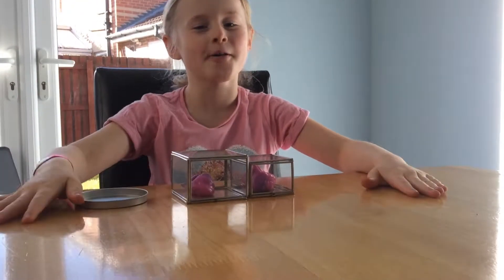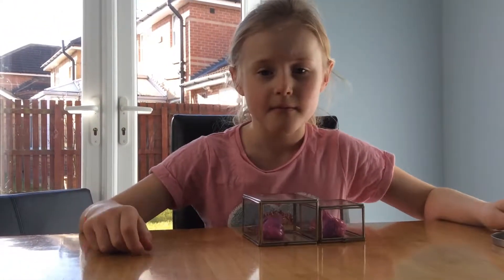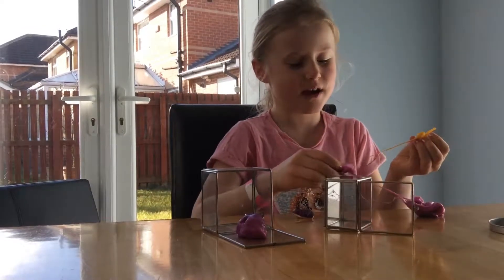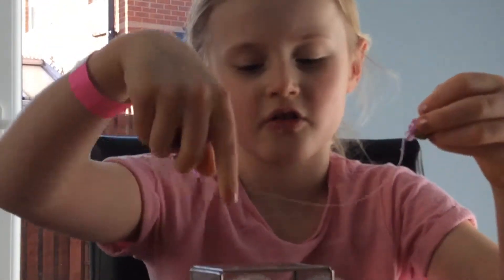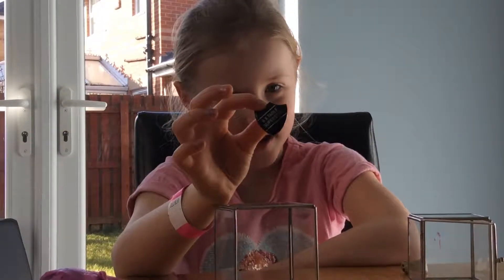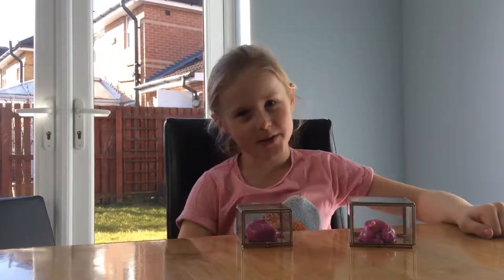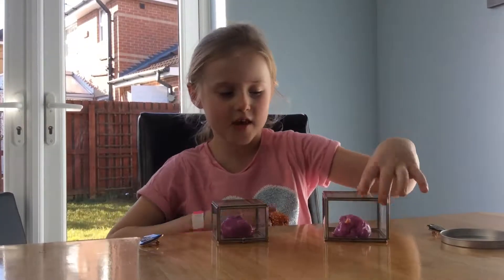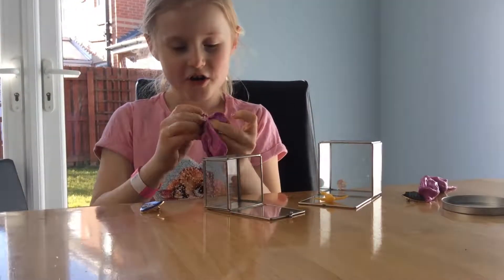Guess who? It’s a game of chance!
Feeling lucky?